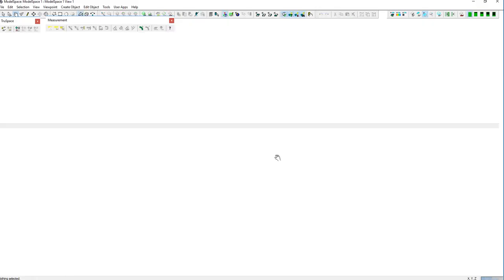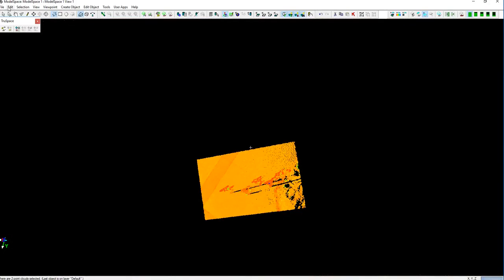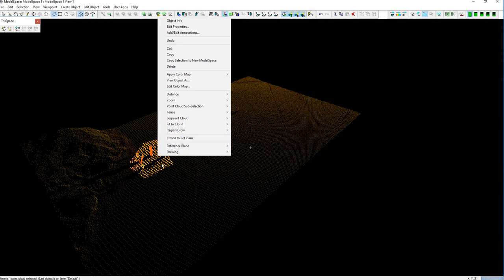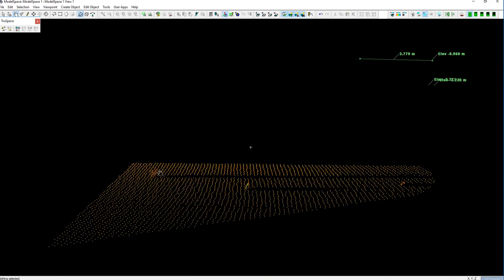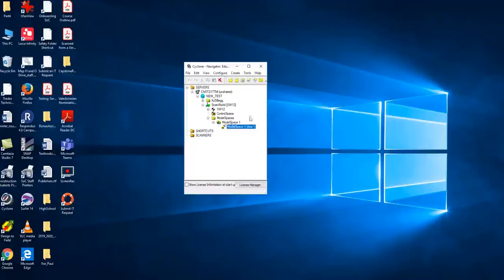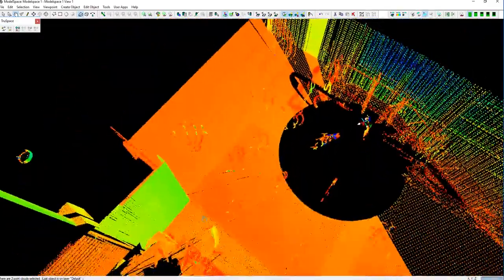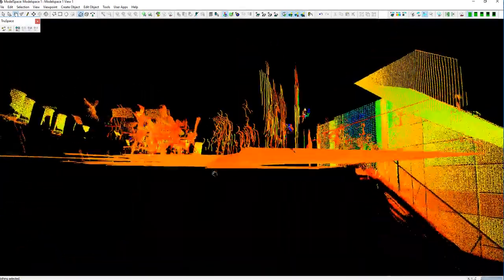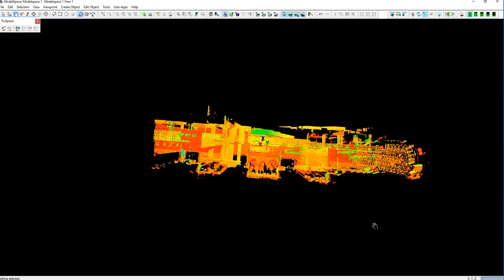Cleaning Point Clouds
This video shows how to remove items that you don't want to have in your model.  The example I use is the "ghosts" of people walking by.  I show how to do it on the outside of buildings and on the inside of the buildings. Keep in mind that you can change the hot keys to do everything that I did with a mouse to be more efficient.